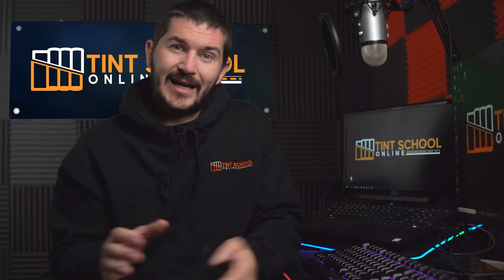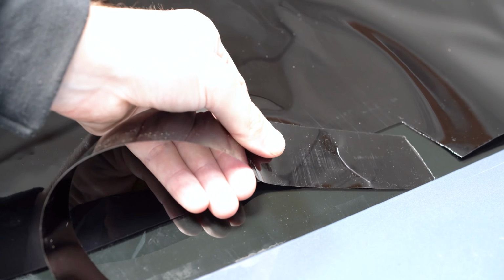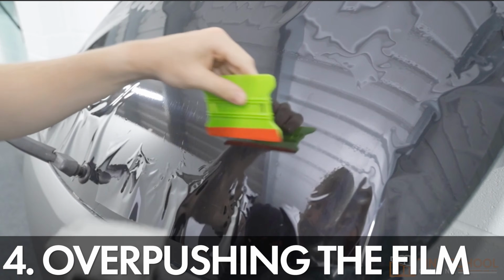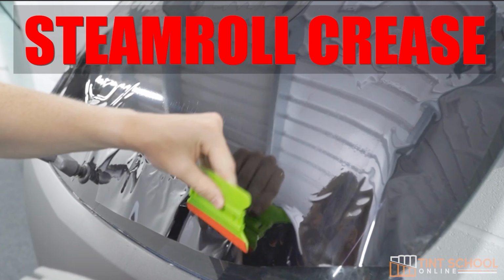How To Shrink Window Tint To Back Windows || [THE 5 BIGGEST MISTAKES] || How To Tint Rear Windows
🔸🔶🔸TINT SCHOOL ONLINE 2025 PROGRAM🔸🔶🔸

To Access Over 100 Additional Tint Fixers Sign Up To Tint School Online!
Interested in the Tint School Online program? watch our FREE webinar to see EXACTLY what we offer
GET A FREE 240 PAGE STEP-BY-STEP TINT MANUAL

Want to learn to window tint windows professionally? Learn in detailed tutorials in the perfect step by process in our window tinting classes! Learn the secrets from Global Tint USA/UK in our master class online window tinting course!

300+ tutorials with this level of quality
40+ hours of step by step training
3000+ Members
Private Forum Access (join others like you)
Learn from the leaders of the industry the RIGHT way